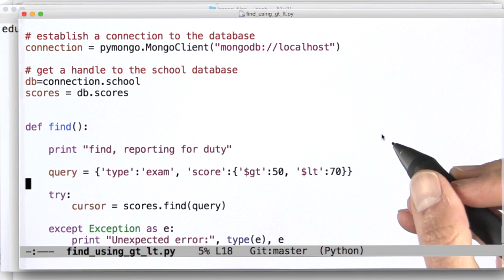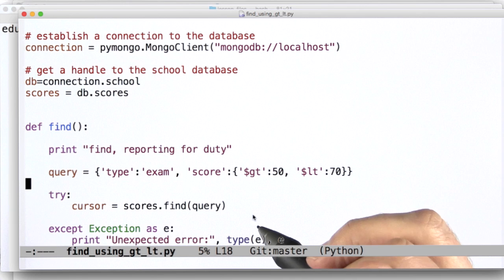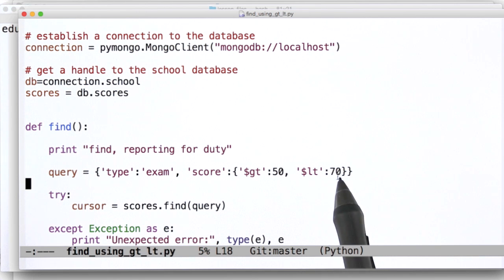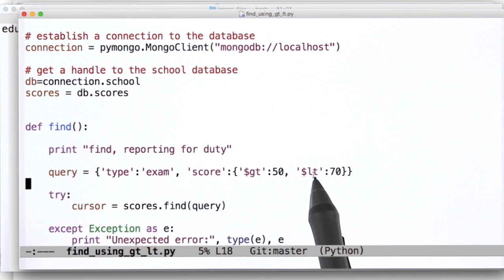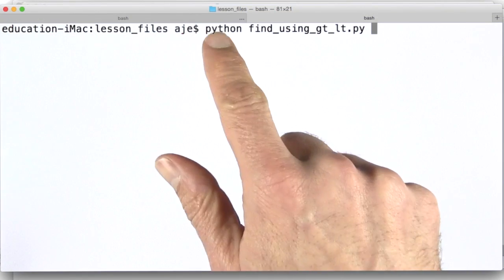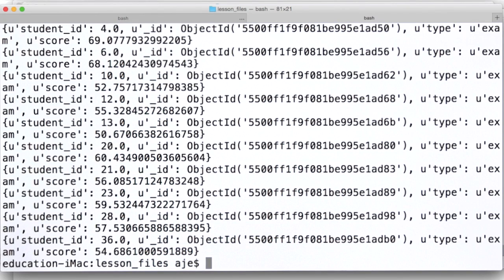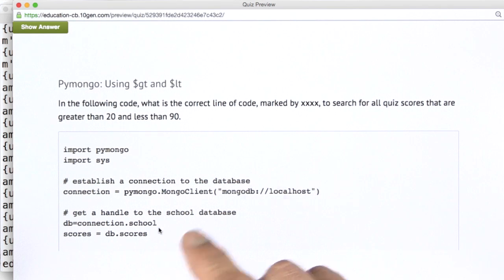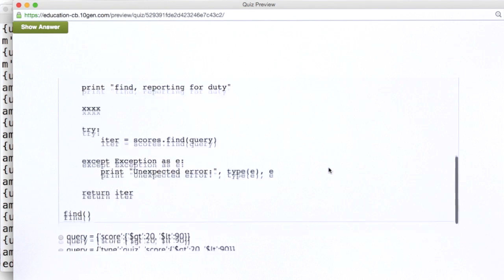Pymongo: Using $gt and $lt